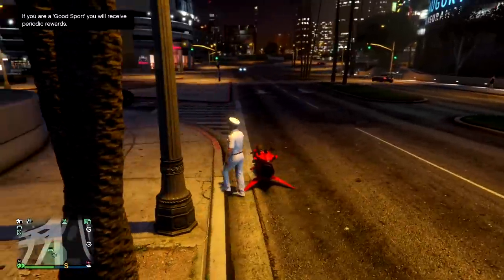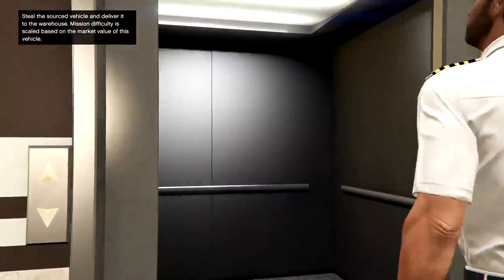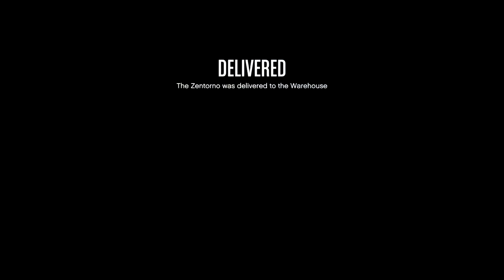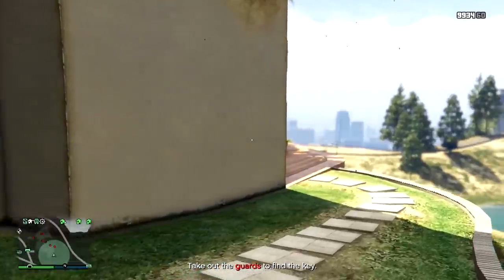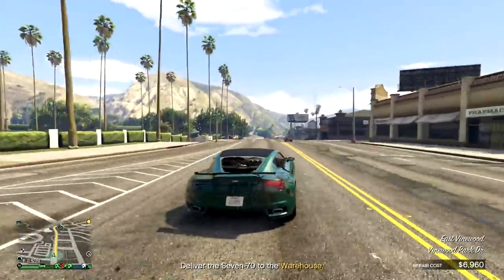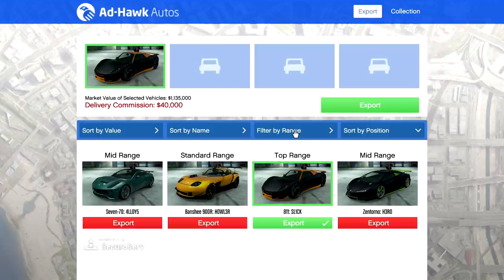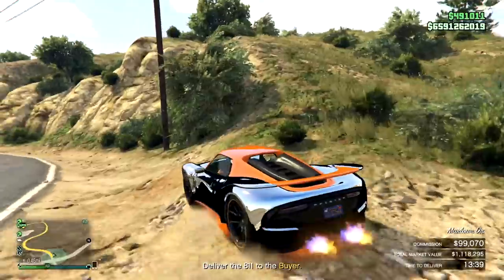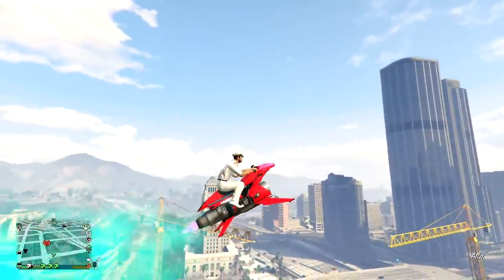GTA 5 - How to Become Rich Using VEHICLE CARGO!! Best Way to Be a Millionare!! Broke to Rich!!